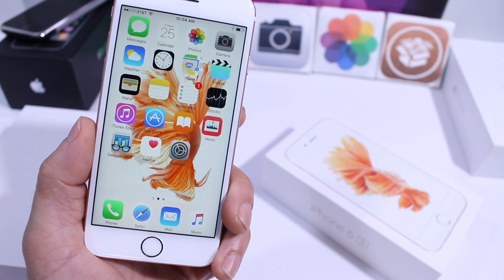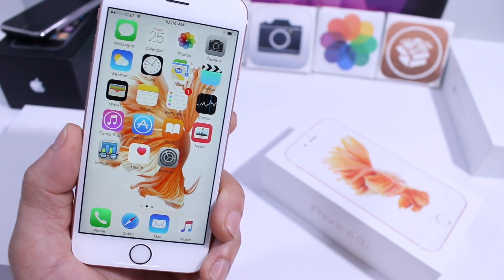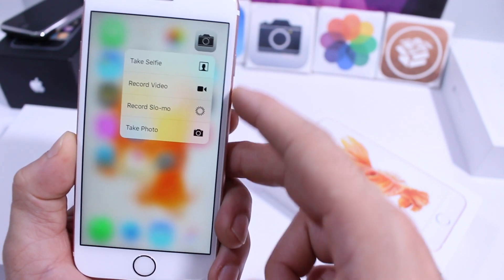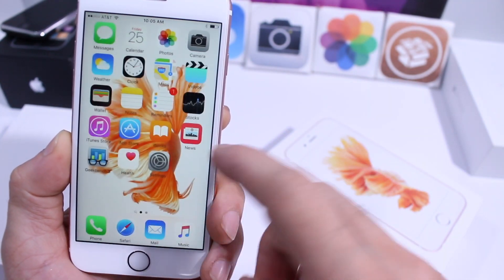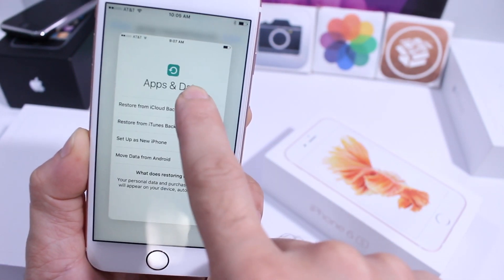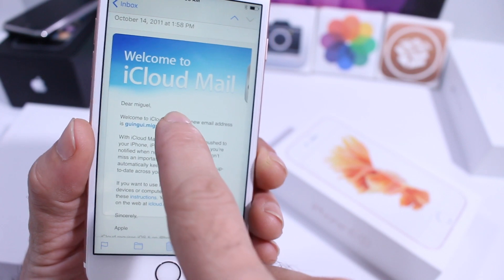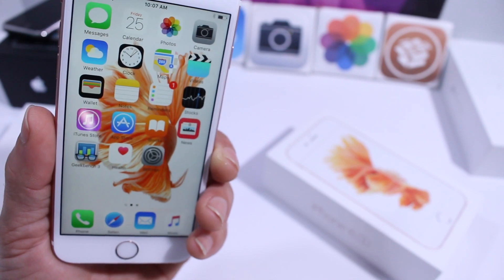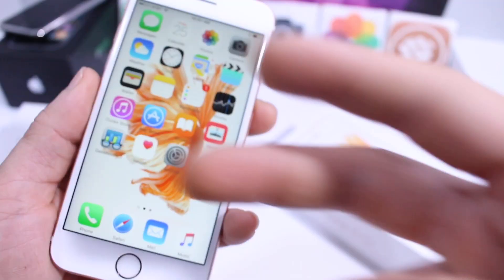3D Touch iPhone 6s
How To 3D Touch iPhone 6s